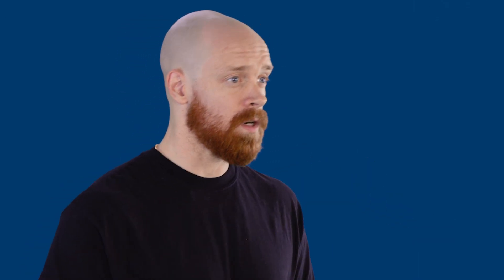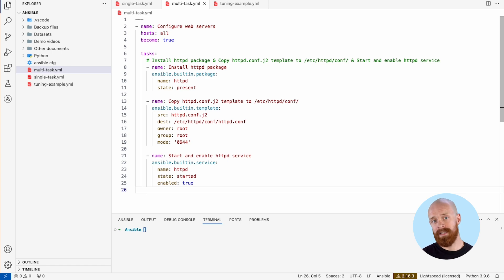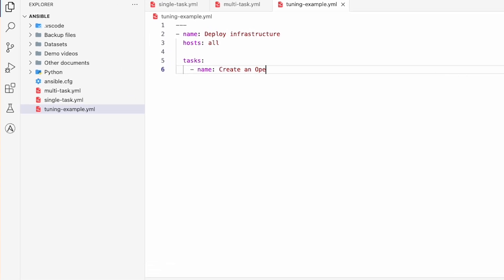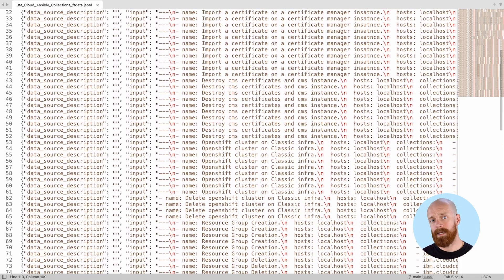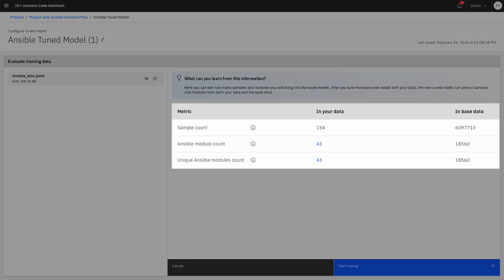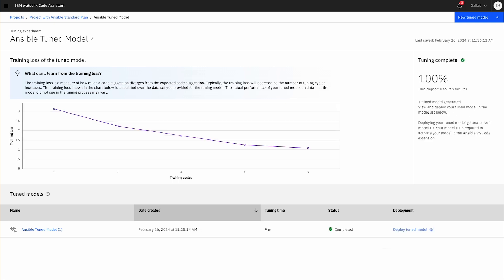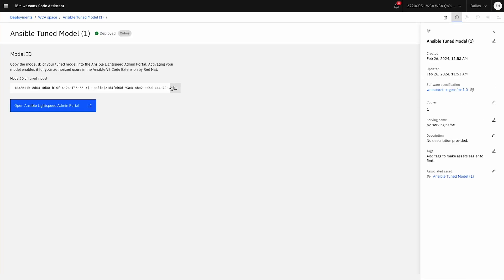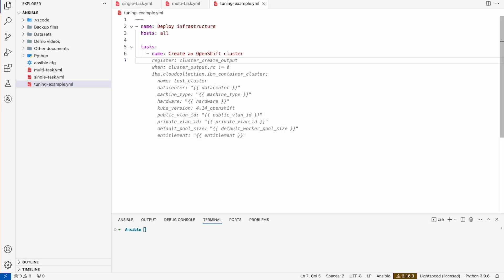Accelerate Ansible Playbook Creation with IBM watsonx Code Assistant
IBM watsonx Code Assistant for Red Hat Ansible Lightspeed leverages generative AI to accelerate the creation of Ansible Playbooks and helps organizations implement IT automation. See how it works as this generative AI assistant installs and configures an Apache web server and helps make content development easier and more efficient for hybrid cloud developers.

AI news moves fast. Sign up for a monthly newsletter for AI updates from IBM.